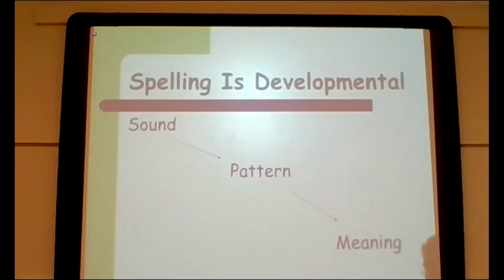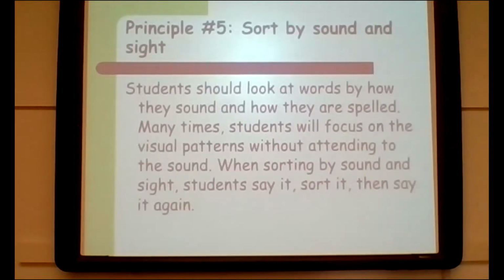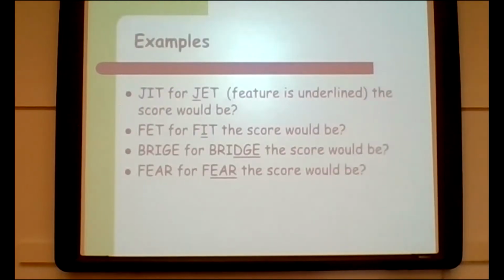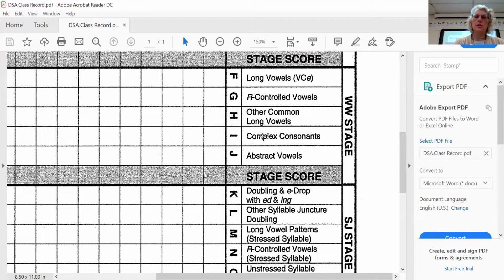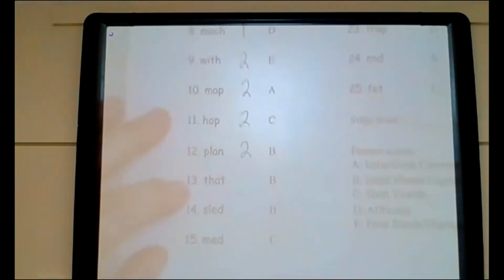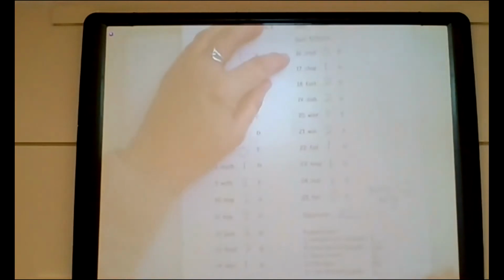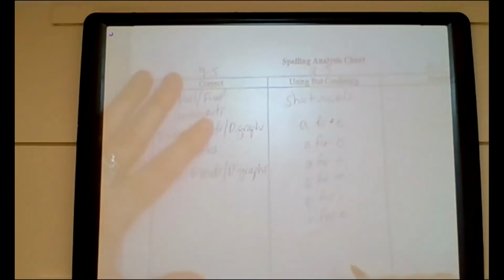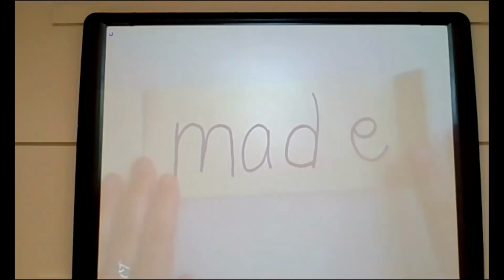TEDU 426 Spelling&DSA